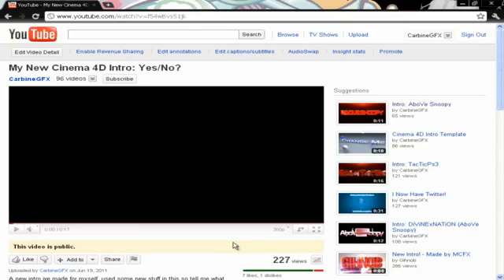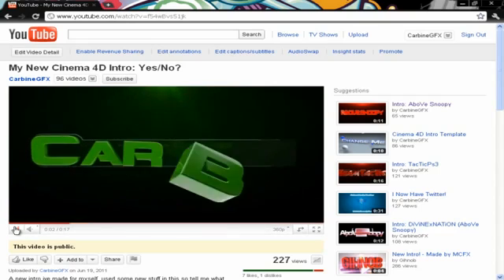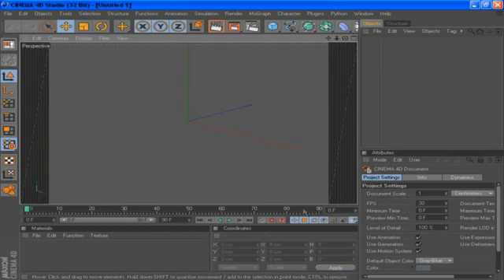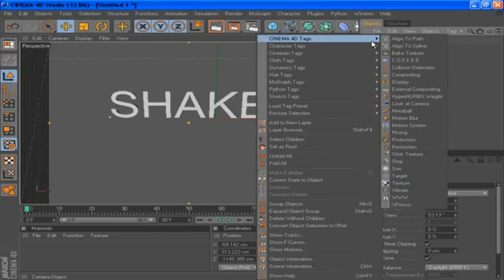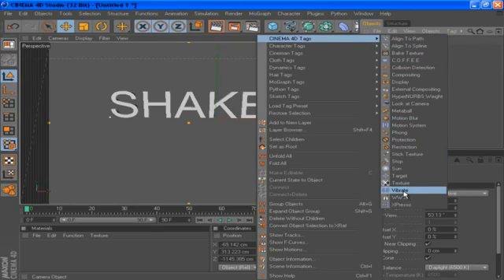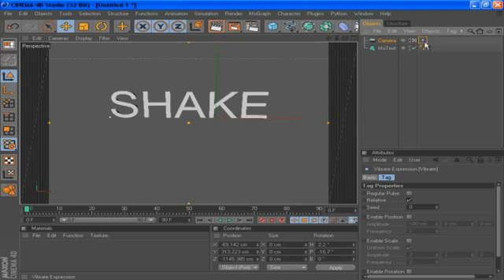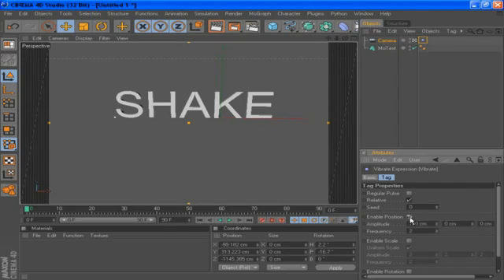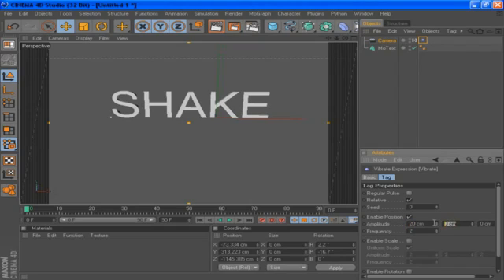GET STARTED// CINEMA 4D: Camera Shake (Episode #3) | by CarbineGFX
Description: Nice tutorial here on how to create camera shake in cinema 4D !

dont forget to send in your stuff!!!

peace
~marten